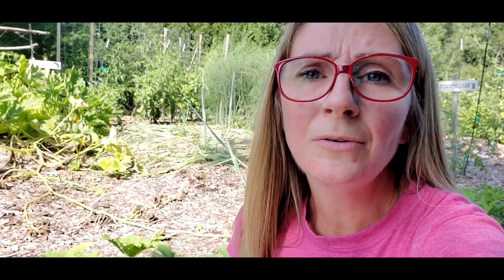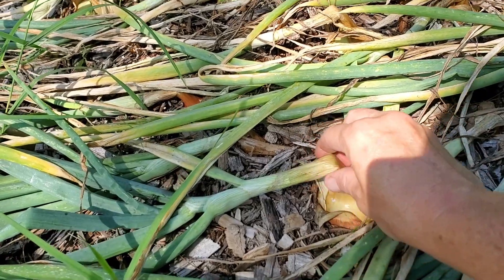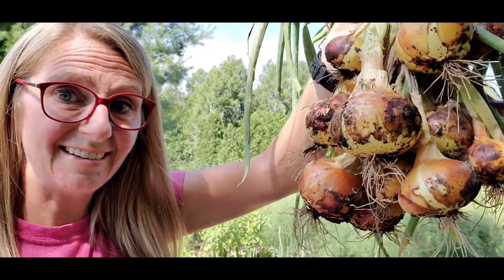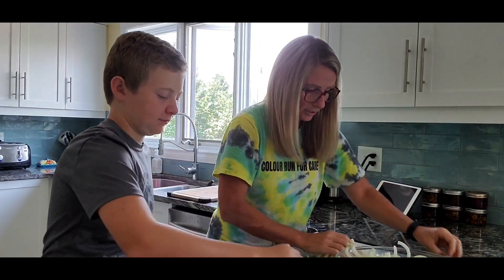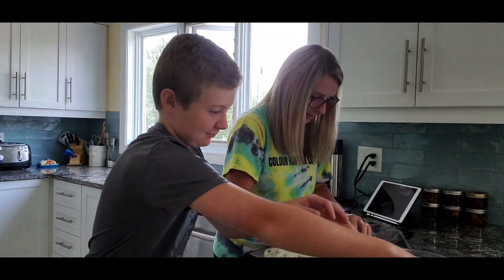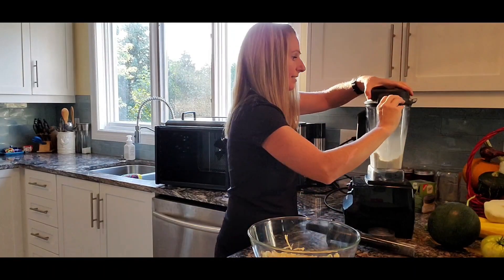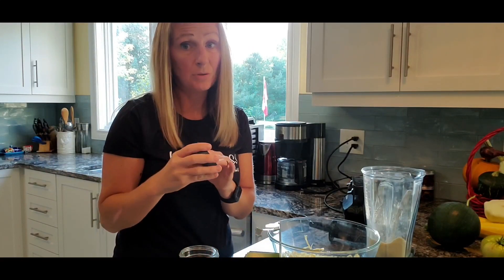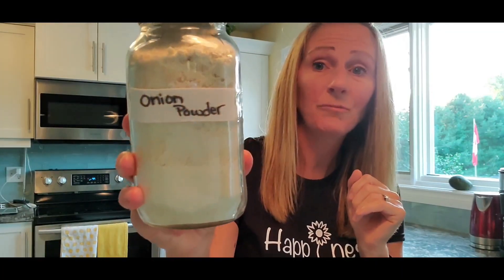How to make Onion Powder - Garden to Jar (AND what I learned along the way)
Garden to Jar Onion Powder - What I would do different next time!
1. To cut down on drying time in the dehydrator, pull and dry onions for a few days.
2. Place a fan on low behind you when you are cutting your onions.
3. Place your dehydrator in a well ventilated area, or outside.

1 Gram Pack of 200 "Dry&dry" Silica Gel Packets

Thank you for sharing your time with us.